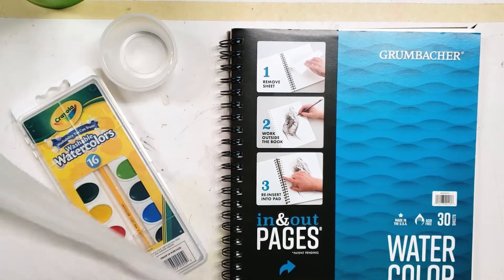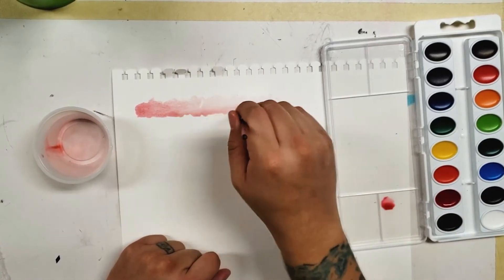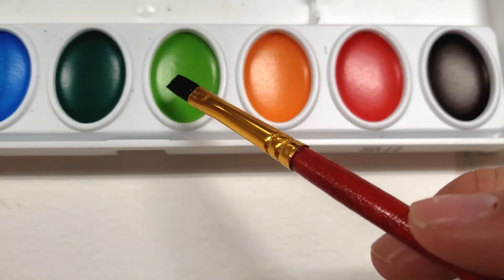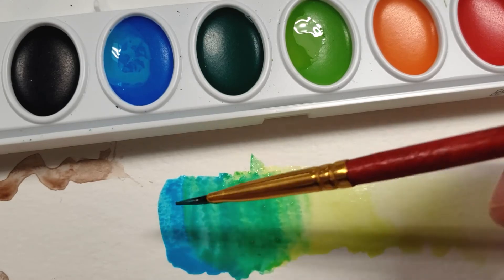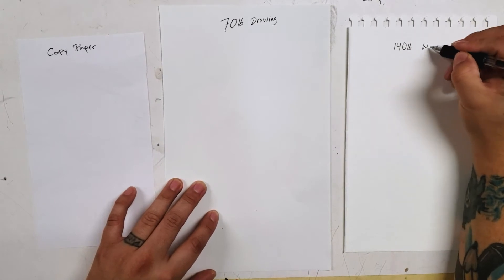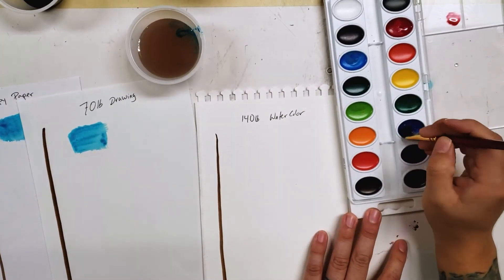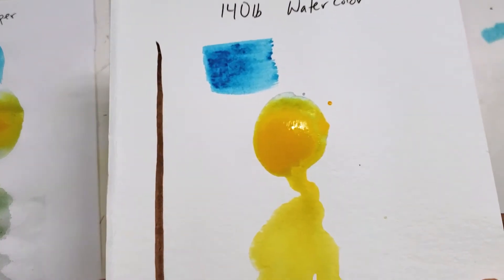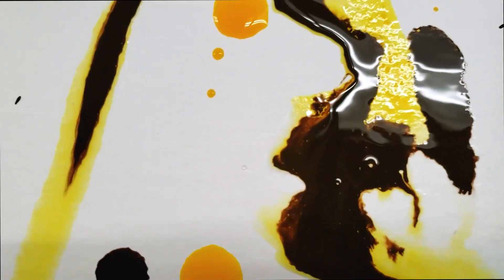How Wet Media Works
In this video, we go over some characteristic of wet media.